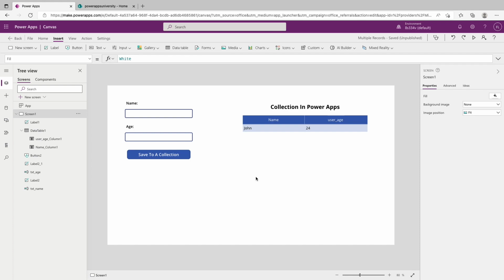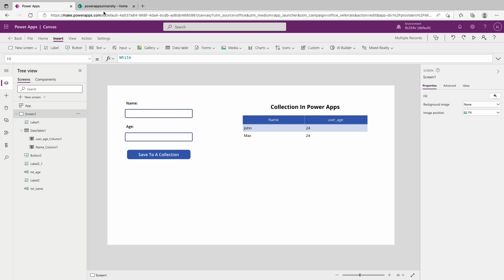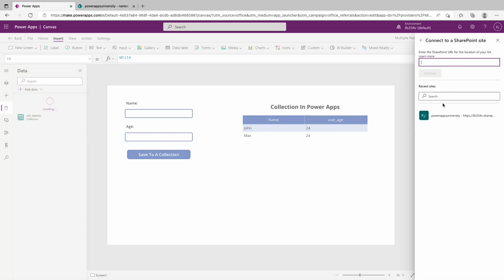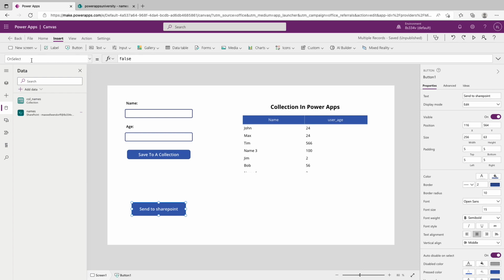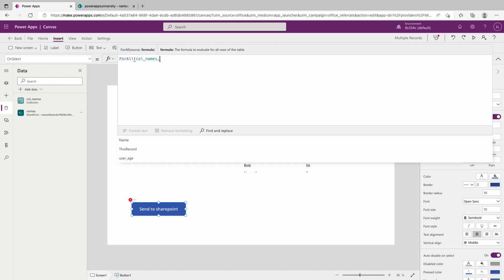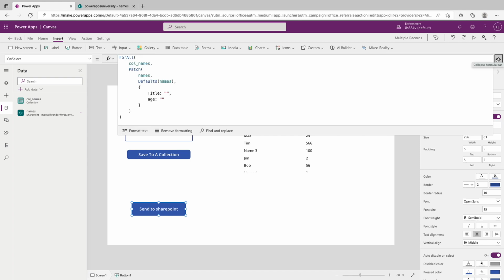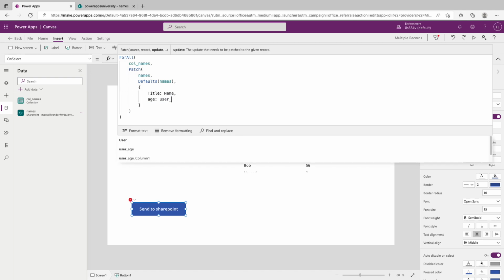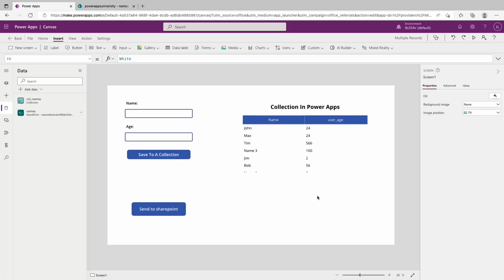How To Submit Multiple Records With Power Apps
In this video we will go over the basics submitting multiple records from a collection to a Sharepoint list!